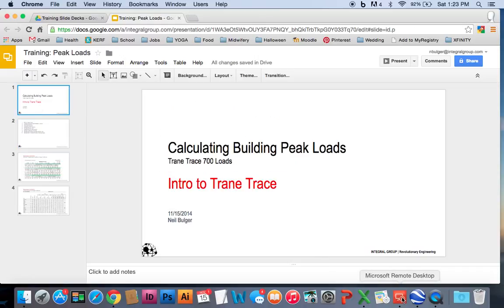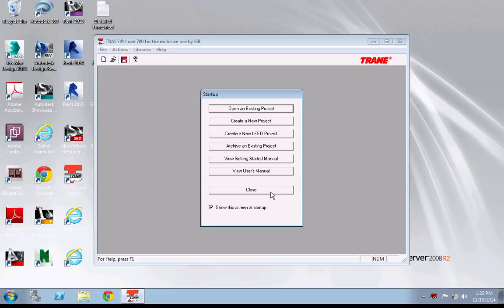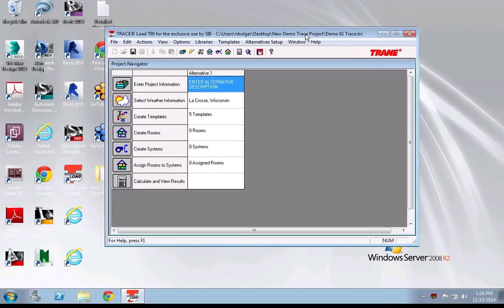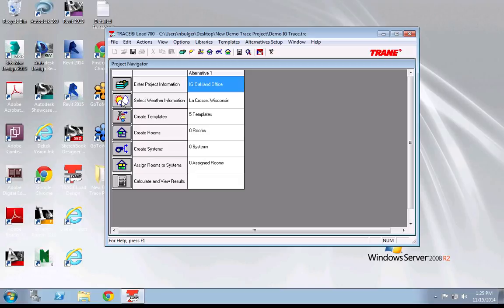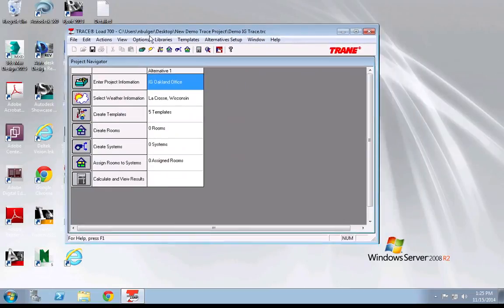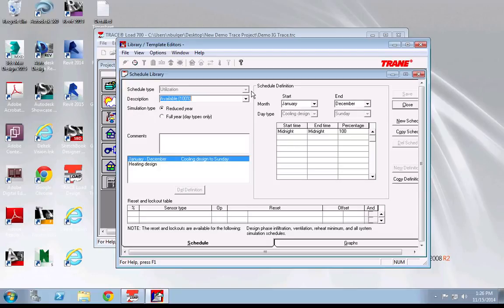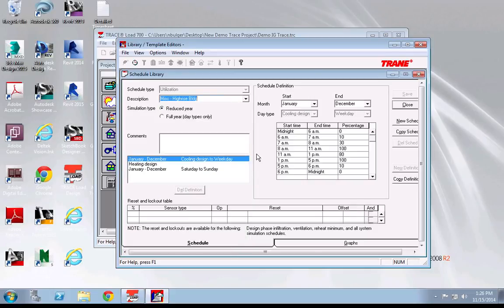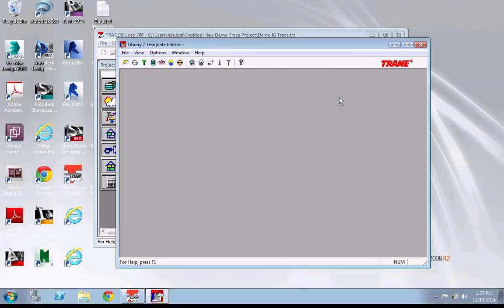Trane Trace 700 - Basics - Intro to Trace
This video provides an overview of the original trane trace software pre-EnergyPlus for peak thermal loads. The videos are for Trace 700 which was only loads and not the energy modeling interface.